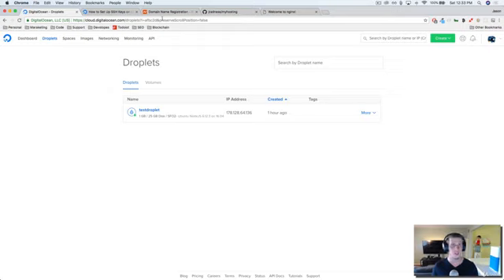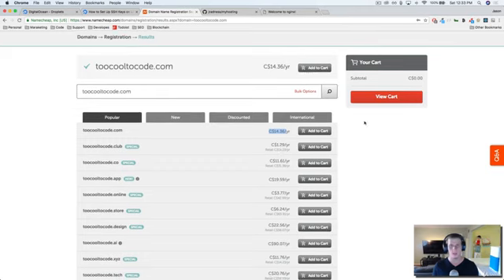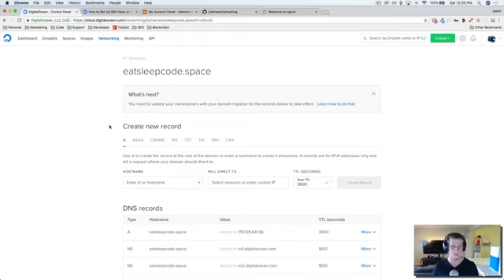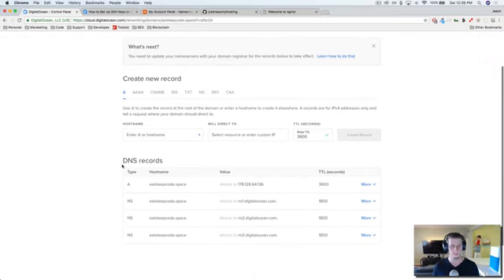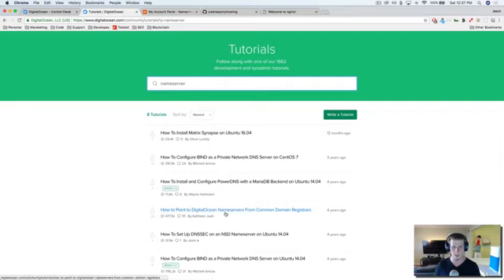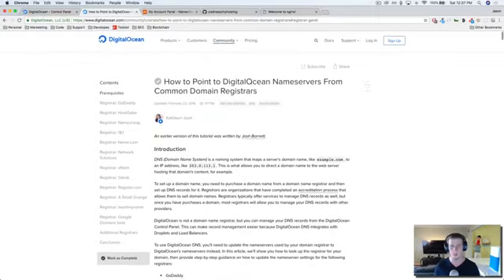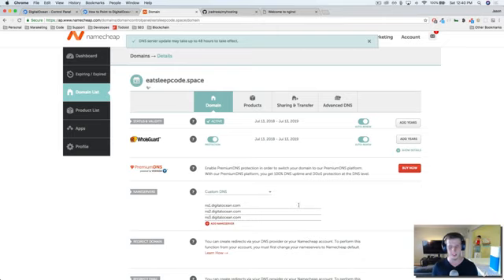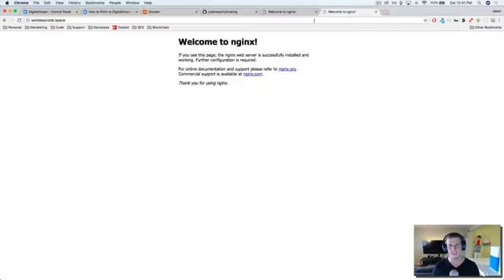Setting up a domain made easy with coding guru's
In this video you will learn everything you need to know in putting your wabsite and domain online.